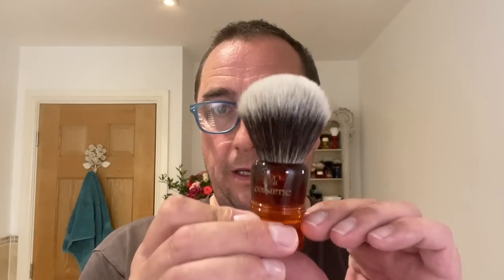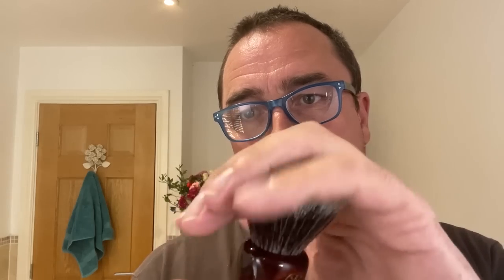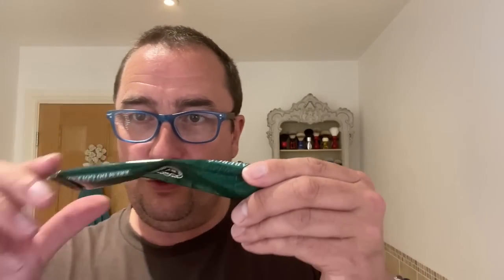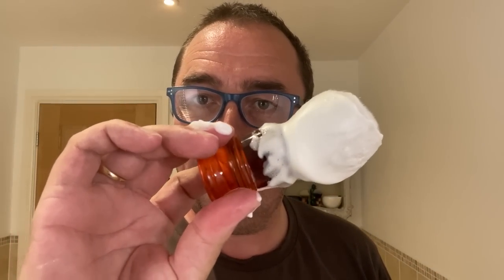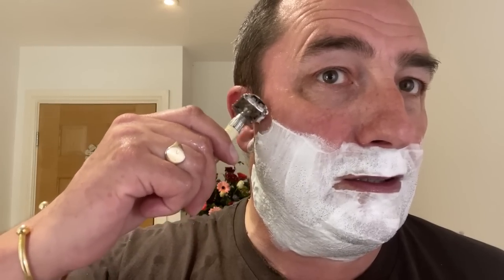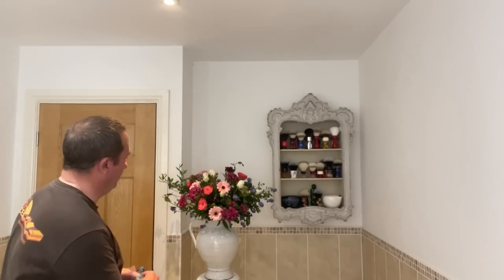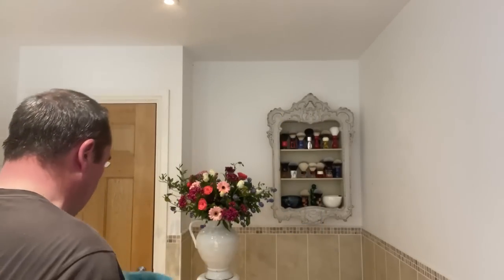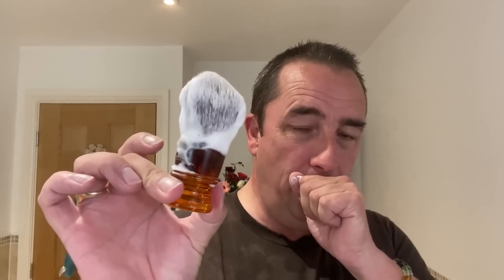A Faberge Brut Shave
All products used today are listed below:

Faberge Brut Shaving Cream
Gillette Slim Twist DE Razor
Wilkinson Gillette DE Blade (2nd use)
Red Glass Bowl
Eucalyptus  Witch Hazel
Brut Aftershave Balm
Faberge Brut Spray Aftershave Lotion